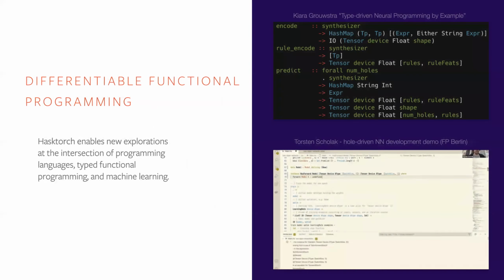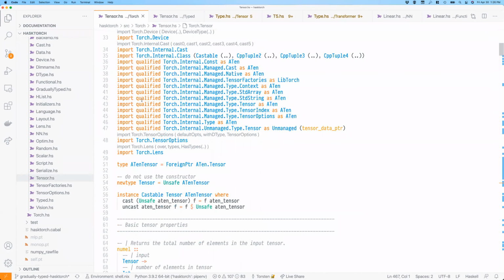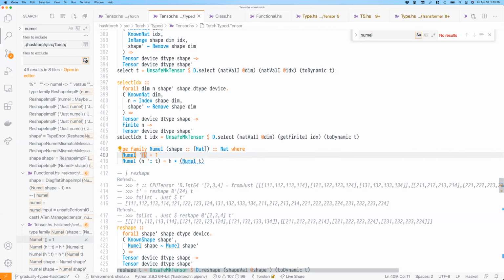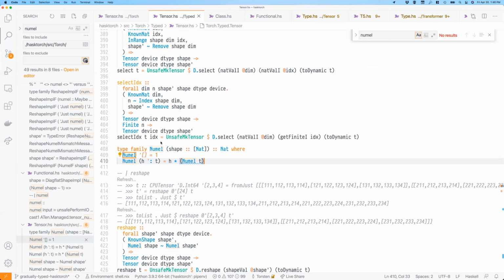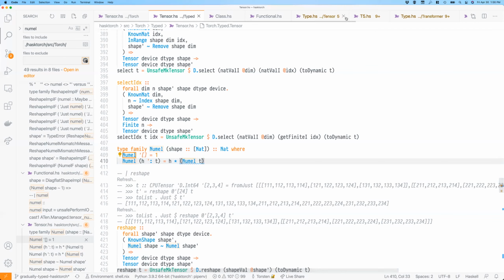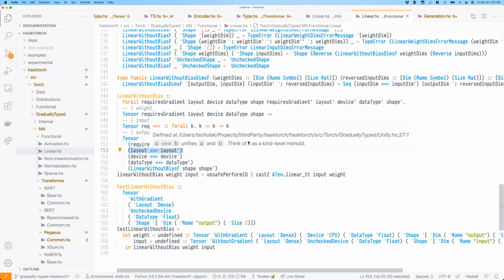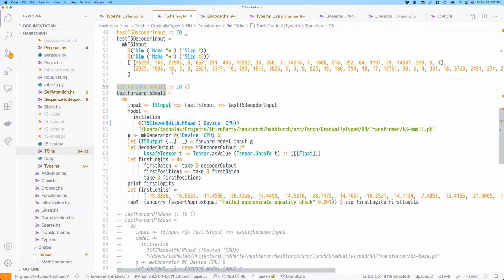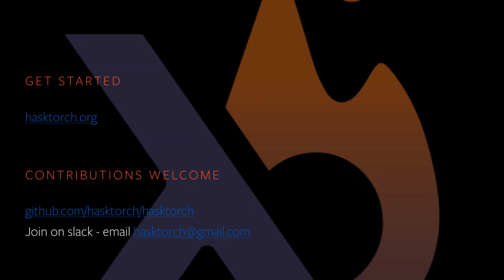Gradual tensor typing for practical machine learning in Haskell with Hasktorch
Abstract from Torsten:

Hasktorch is a library for neural networks and tensor math in Haskell. It is leveraging the C++ backend of PyTorch for fast numerical computation with GPU support. Hasktorch’s goal is to provide a platform for machine learning using typed functional programming. Gradually typed Hasktorch is a new API for tensors and neural networks that interpolates between the already existing unchecked (that is, untyped) and checked (typed) Hasktorch APIs. Thus far, users have to choose whether they want to commit fully to either typed or untyped tensors and models. The new gradually typed API relaxes this black-and-white tradeoff and makes the decision more granular. In gradually typed Hasktorch, users can choose whether or not they want type checking for every individual type variable, like a tensor’s compute device (e.g. the CPU or a GPU), its precision (Bool, Int64, Float, etc.), or its shape (the names and sizes of its dimensions). Thus, users can enjoy the flexibility of an unchecked API for rapid prototyping, while they can also add as much type checking as they want later on. Alternatively, users can start with fully checked tensor and model types and relax them when and where they get in the way. Thus, gradually typed Hasktorch combines the best of both worlds, of checked and of unchecked Hasktorch. The talk will use simple examples to demonstrate the benefits of gradual typing for tensor math and machine learning.